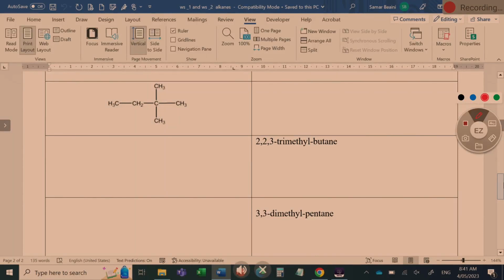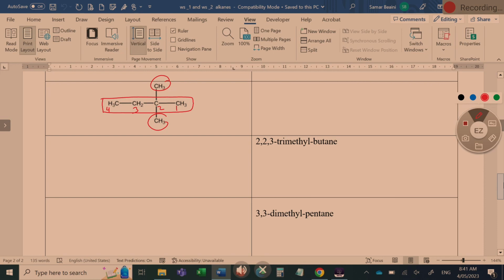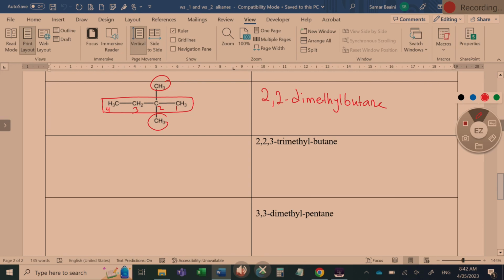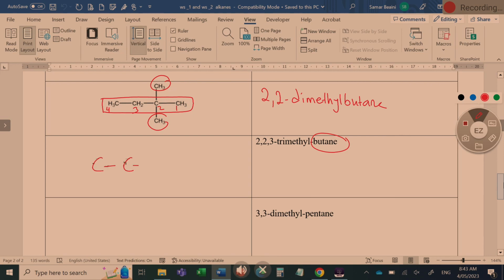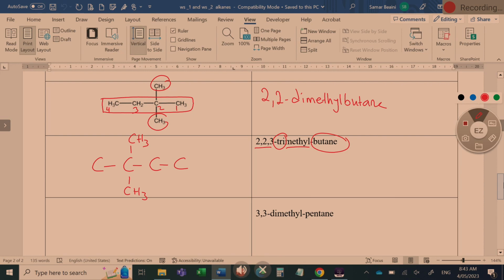Naming alkanes worksheet v2